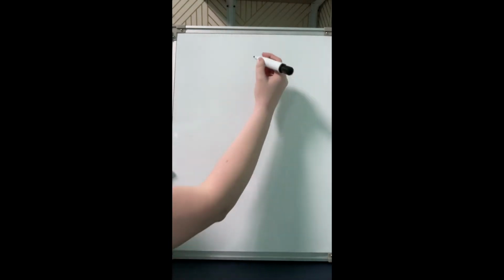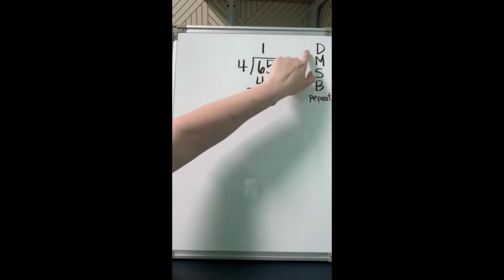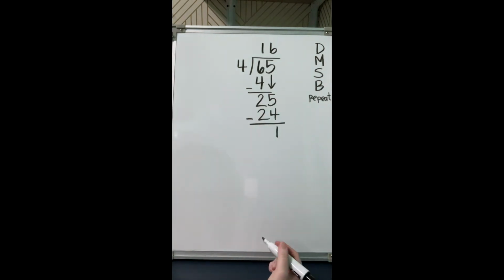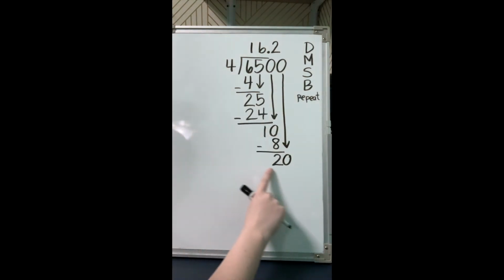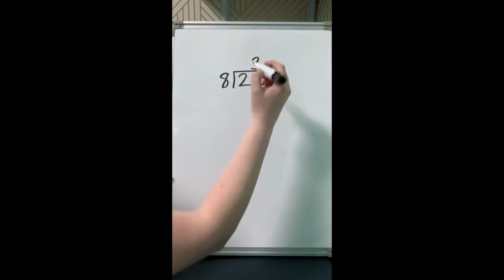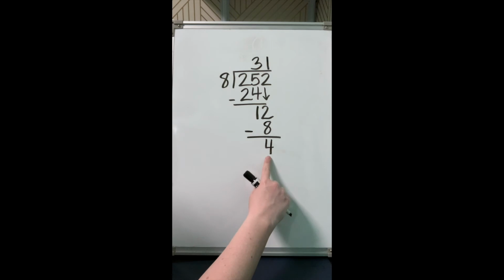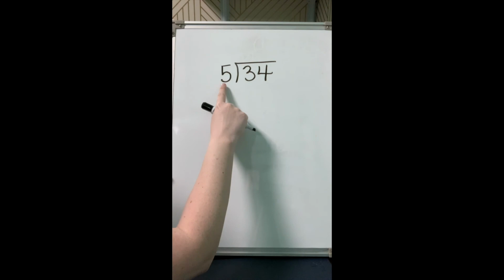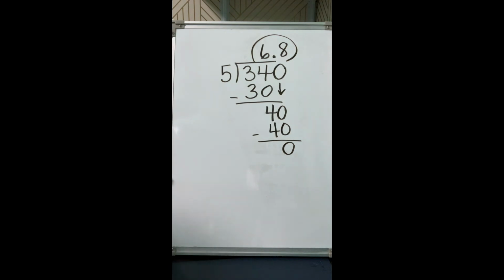Long Division - NO remainders (Decimal Answers)